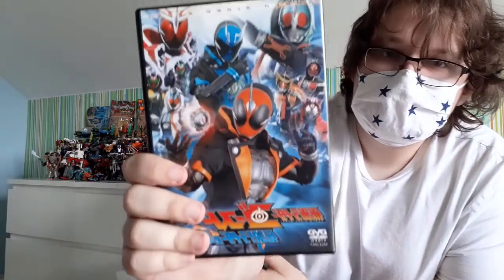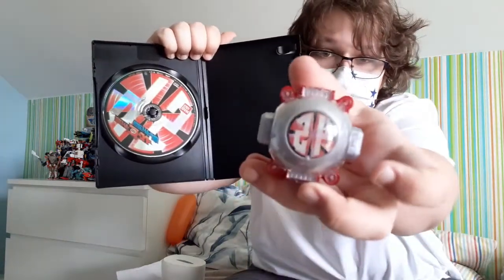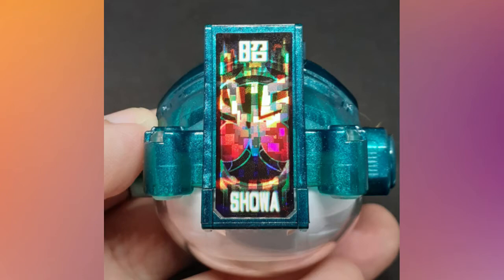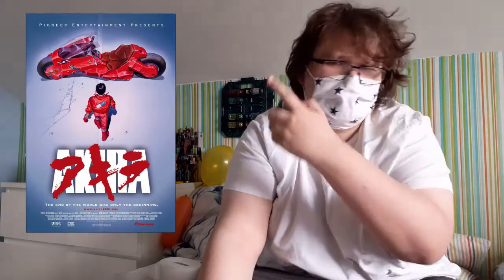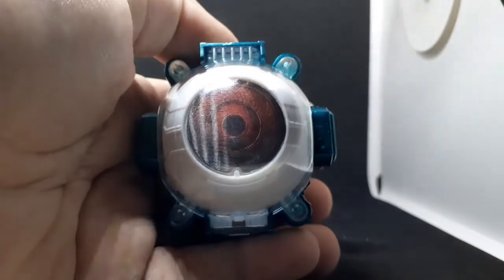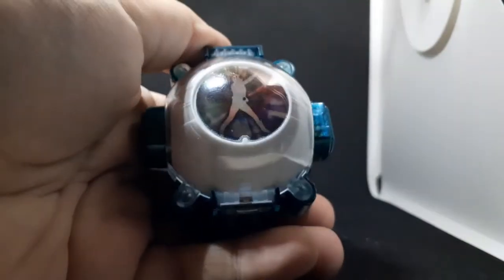Kamen Rider Ghost Special Eyecon 2 (DX Heisei/Ichigo, 45th anniversary) - Silver's Toy Shelf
This video is made for adult fans and collectors that are 13+